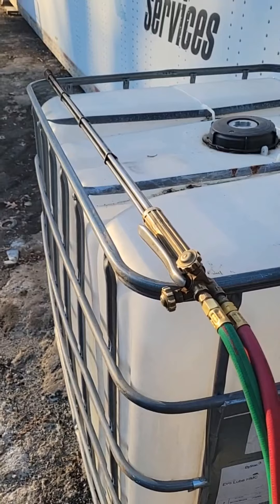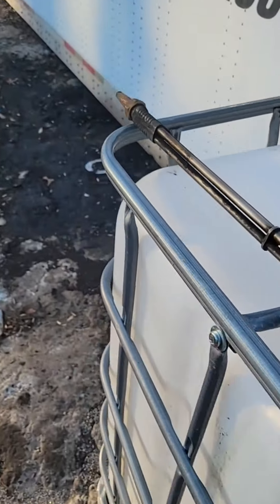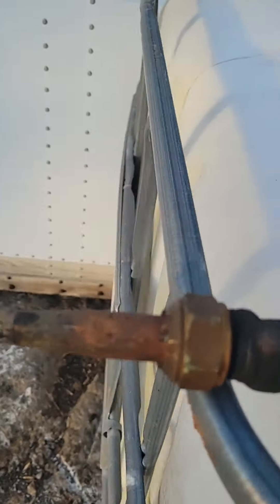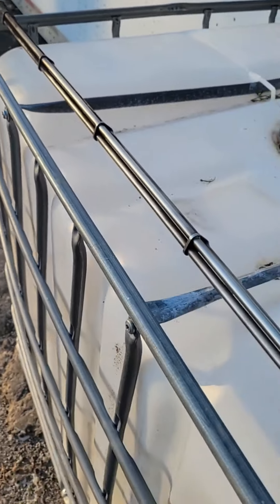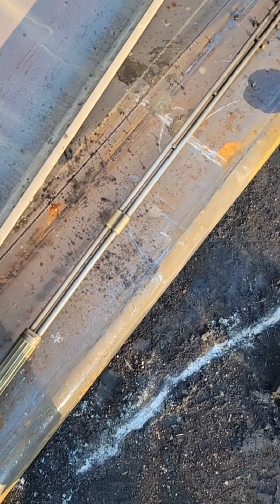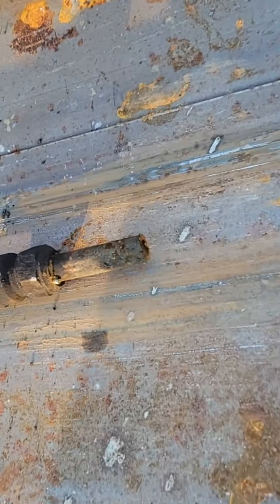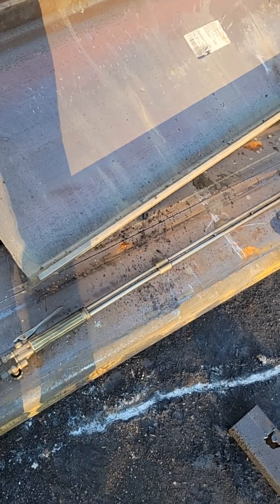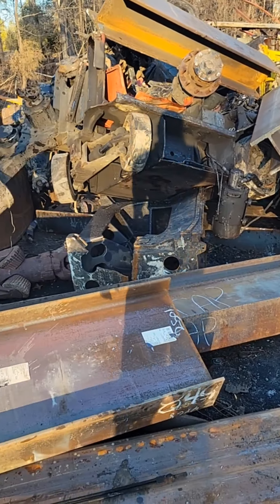Scrap Yard Torches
Here's a short video of the torches we use to cut our scrap material.